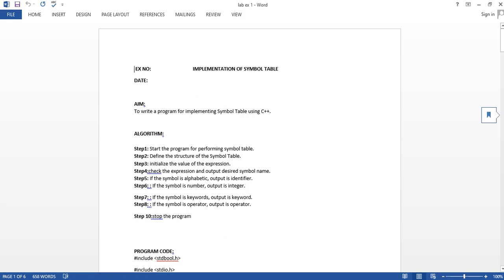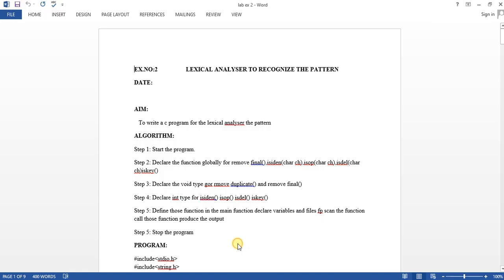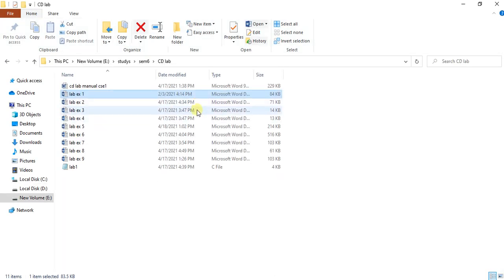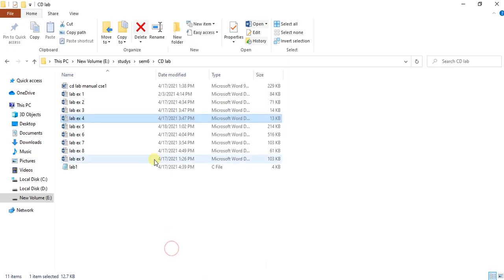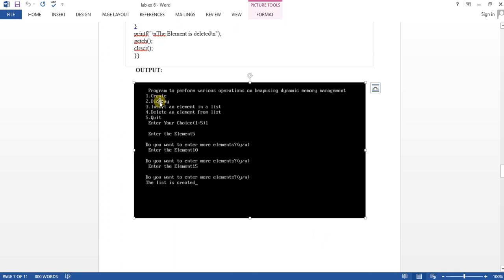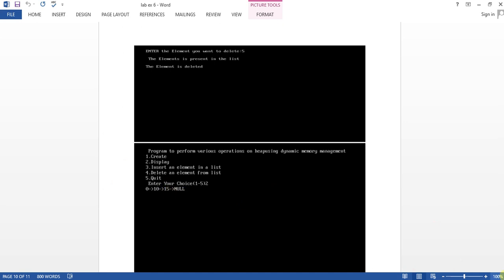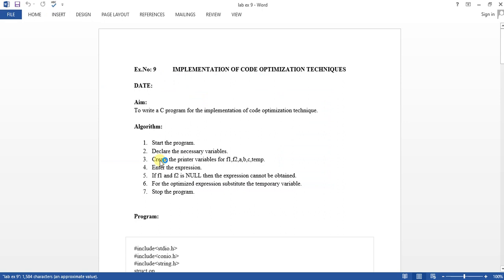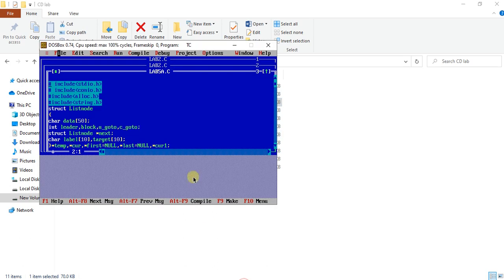Compiler Design laboratory | Explained | TURBO C++ | Online C++ Compiler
Welcome to AyishaAfzal!
1. Implementation of Symbol Table
2. Develop a lexical analyzer to recognize a few patterns in C. (Ex. identifiers, constants, comments, operators etc.)
3. Implementation of Lexical Analyzer using Lex Tool
4. Implementation of Calculator using LEX and YACC
5A. Implement control flow analysis
5B. Implement  Data flow Analysis
6. Implement  Heap storage allocation
7. Construction of DAG
8.  IMPLEMENTATION OF CODE GENERATOR
9. Implementation of Simple Code Optimization Techniques